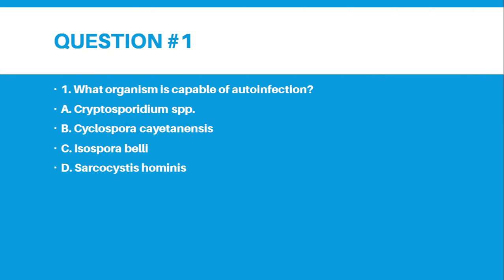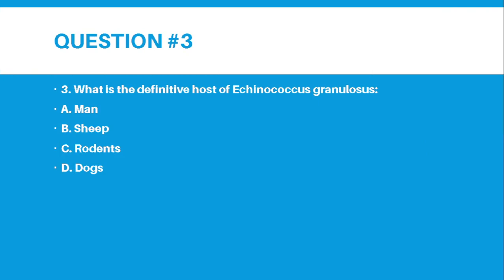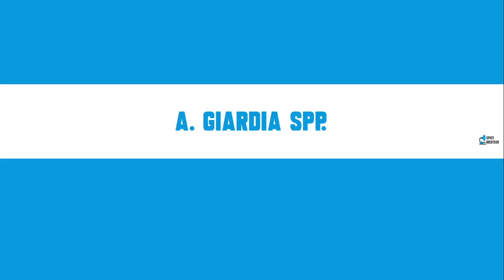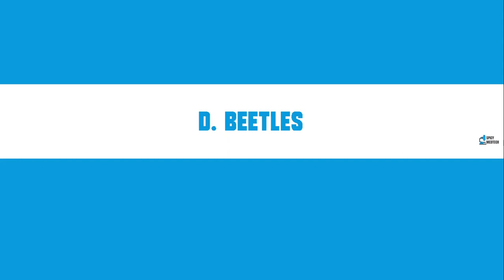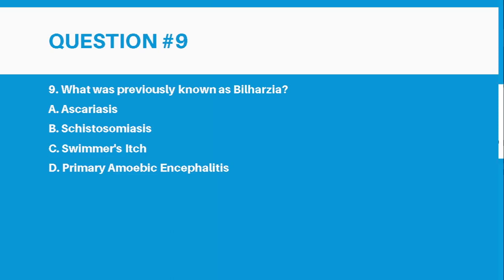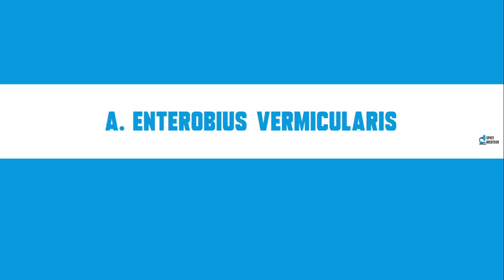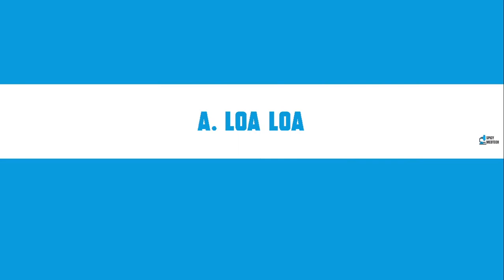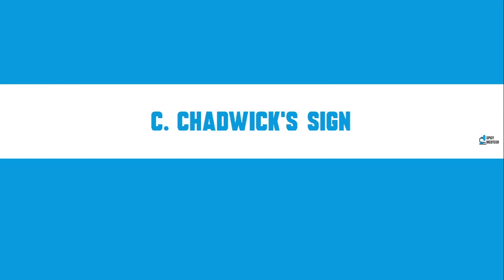MedTech Board Exam Recalls and MUST-KNOWS: PARASITOLOGY | SPICY MEDTECH | AUGUST 2022 MTLE